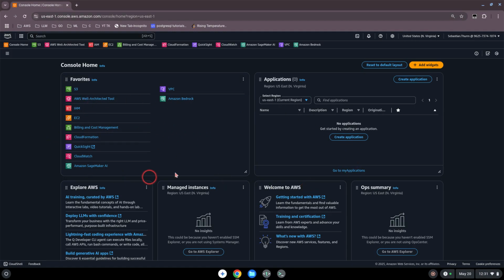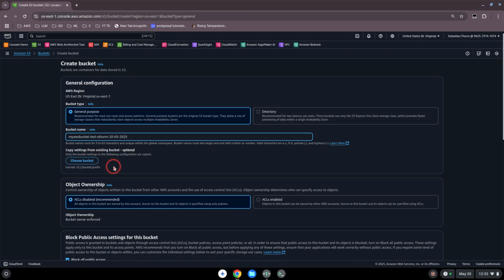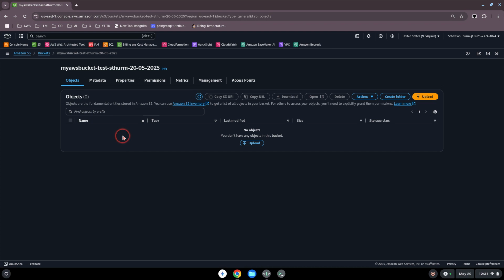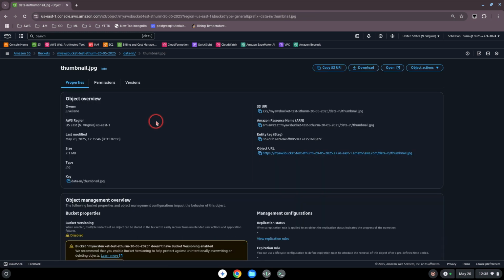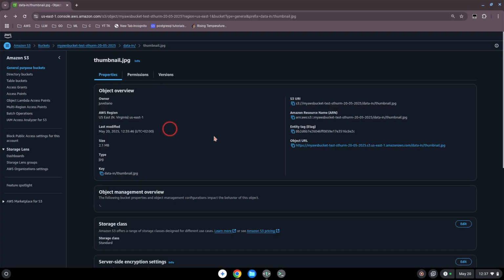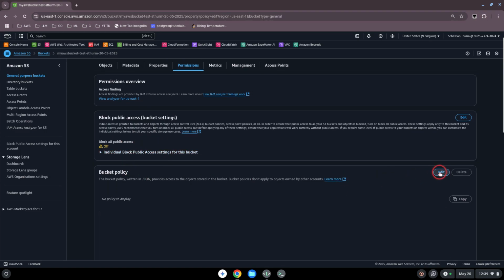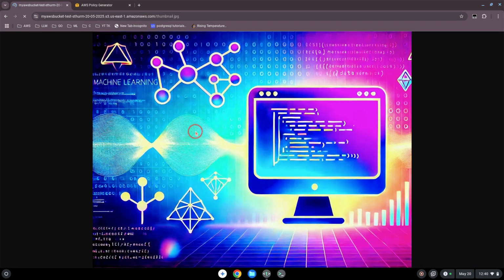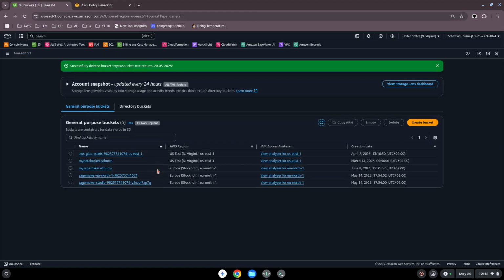AWS for Beginners | Ep. 2: Getting Started with Amazon S3 (Simple Storage Service)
Welcome back to AWS for Beginners! In this second episode of our series, we're diving into one of the most fundamental and widely used services in Amazon Web Services: Amazon S3, or Simple Storage Service. If you're looking to store any amount of data in the cloud, securely and reliably, this tutorial is your perfect starting point.

In this episode, we'll cover the essentials of S3, including:

What is Amazon S3? Understanding why it's the go-to service for cloud object storage.

Key S3 concepts: We'll demystify terms like Buckets and Objects.

Creating your first S3 Bucket: A step-by-step guide on how to set up your storage container.

Uploading and managing objects: Learn how to put your files into S3 and view them.

Basic S3 use cases: Discover simple, practical ways you can use S3 right away, like hosting static files.

This video will give you the foundational knowledge for storing and retrieving data in the AWS cloud. Mastering S3 is a crucial step that will empower you for future lessons on services like Lambda, EC2, and managing your AWS costs and budgets!